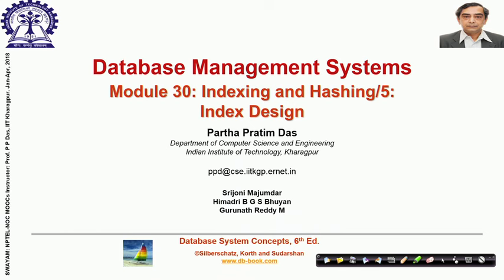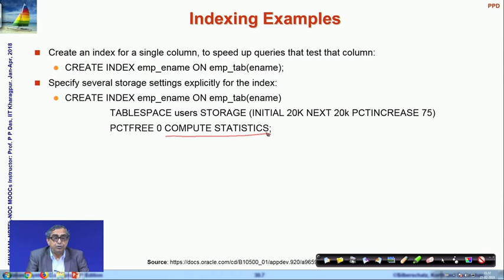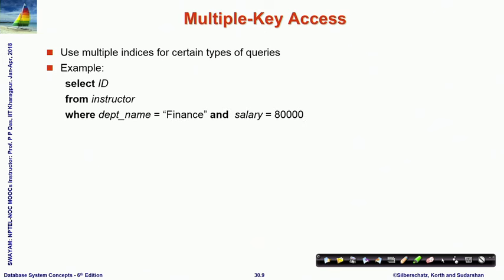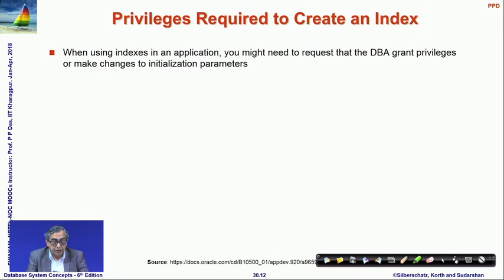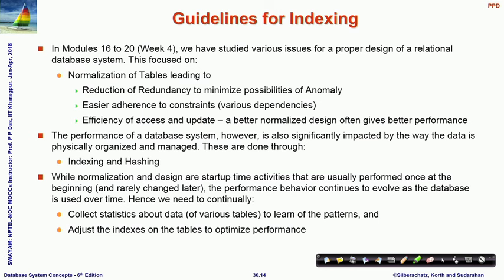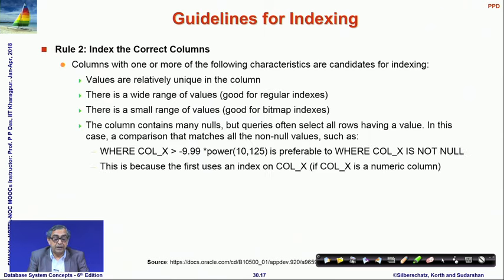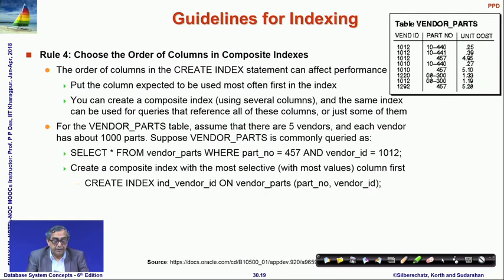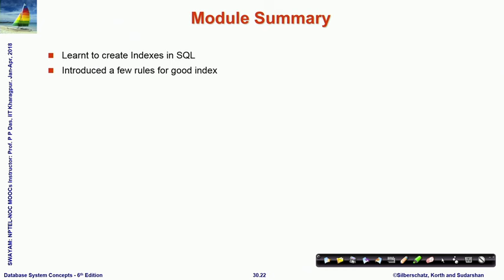Indexing and Hashing/5:Index Design